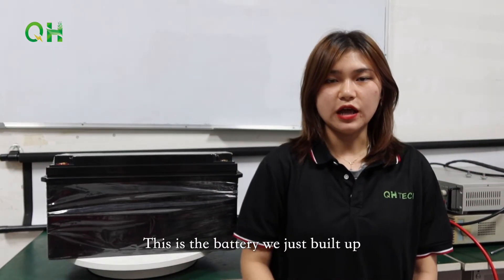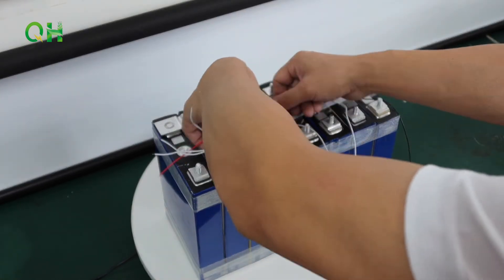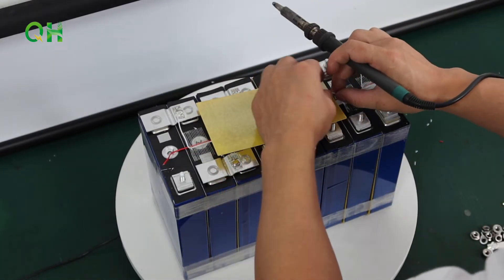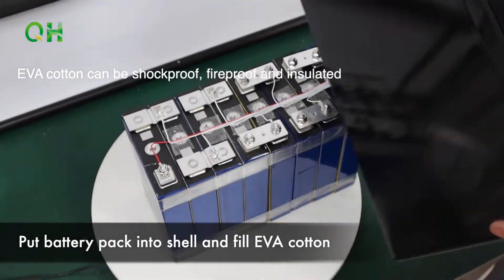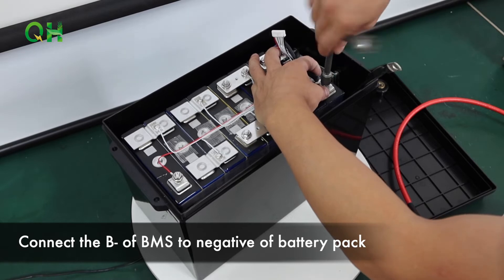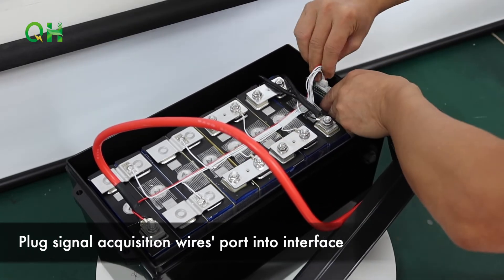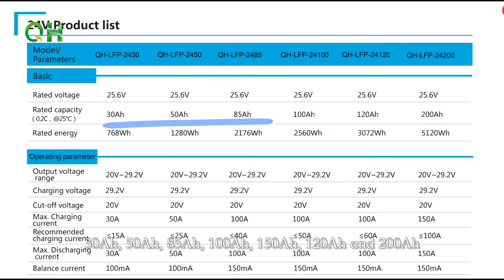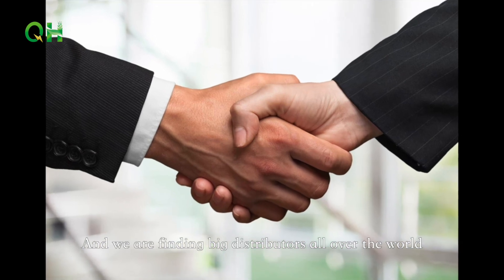DIY 25.6V 120Ah LiFePO4 Battery with BMS! Beginner Friendly Tutorial!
Are you interested in the assembly process of the 25.6V 120Ah lithium battery? How to connect a group of batteries into 8 series and 1 parallel? Which materials should we use to build?

Timestamps
00:36-Assembly Process(begins)
00:39-Install signal acquisition wires in sequence
01:13-Cut the signal line to an appropriate length
01:39-Connect the positive and negative wires with connecting pieces
03:00-Soldering signal lines with lead-free solder
03:22-Put battery pack into the shell and fill EVA cotton
03:46-Secure BMS with thermally conductive tape
03:53-Connect B-of BMS to the negative of the battery pack
04:01-Connect positive power line
04:14-Connect the postive and negative power line to the cap
04:40-Check the signal lines in correct orders
04:52-Plug signal acquisition wires’ port into the interface
05:00-Test voltage of the battery pack
05:05-Charging Test
05:28-Discharging Test

We also produce 12V/24V lithium-ion batteries of different capacities, including 30Ah, 50Ah, 85Ah, 100Ah, 150Ah, 200Ah, and 300Ah. OEM/ODM services are available! Our batteries can match many Inverters of different brands, such as Growatt, Goodwe, Must, Victron, Deye, and so on.

Applications: solarpower system/ Community and family back-up system/ Tel-com bases/ UPS/ Medical instrument/ RVs/ Electric Boats